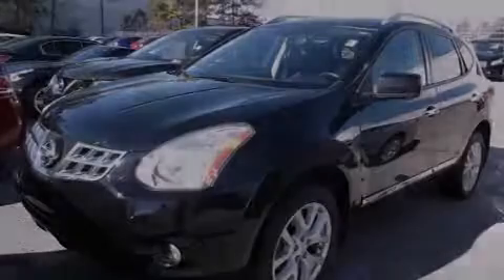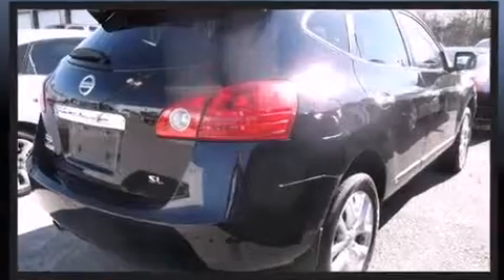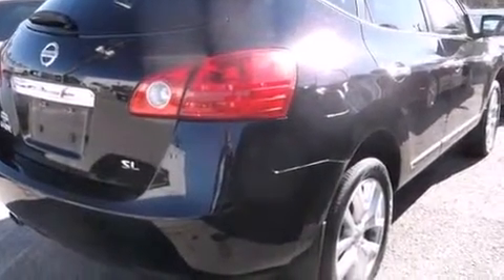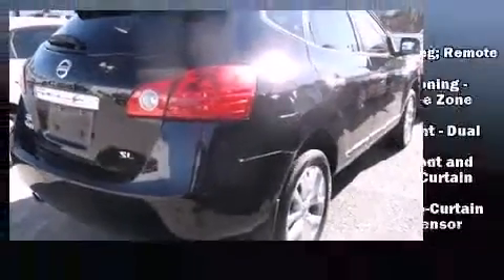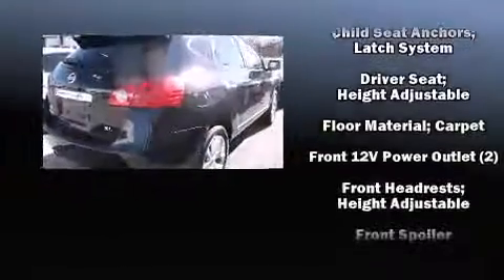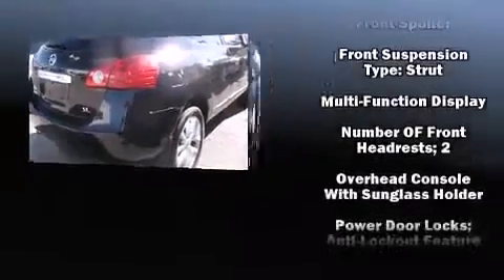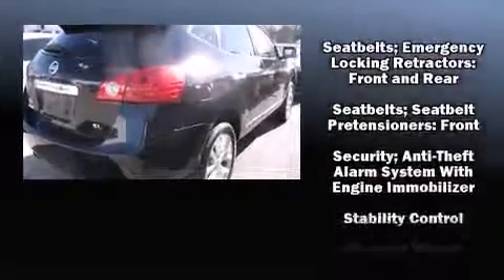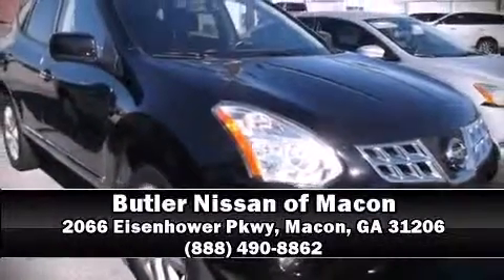2012 Nissan Rogue SV w/SL Pkg (CVT) in Macon, GA 31206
Familiarize yourself with the 2012 Nissan Rogue. It features a continuously variable transmission, front-wheel drive, and a 2.5 liter 4 cylinder engine. This model accommodates 5 passengers comfortably, and provides features such as: a rear window wiper, heated seats, power windows, remote keyless entry, cruise control, an overhead console, and 1-touch window functionality. Features such as automatic climate control and leather upholstery prove that economical transportation does not need to be sparsely equipped. With high intensity discharge headlights illuminating your path, you'll always appreciate maximum visibility. For drivers who enjoy the natural environment, a power moon roof allows an infusion of fresh air. Audio features include a CD player with MP3 capability, steering wheel mounted audio controls, and 8 speakers, providing excellent sound throughout the cabin. Nissan also prioritized safety and security by including: dual front impact airbags with occupant sensing airbag, head curtain airbags, traction control, anti-whiplash front head restraints, a security system, and 4 wheel disc brakes with ABS. Brake assist technology provides extra pressure when applying the brakes. Our experienced sales staff is eager to share its knowledge and enthusiasm with you. They'll work with you to find the right vehicle at a price you can afford.